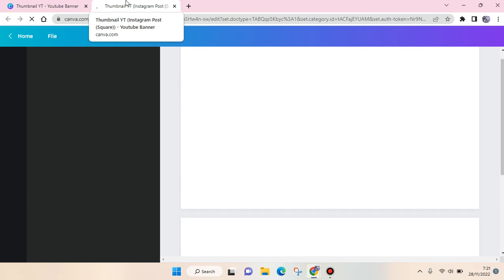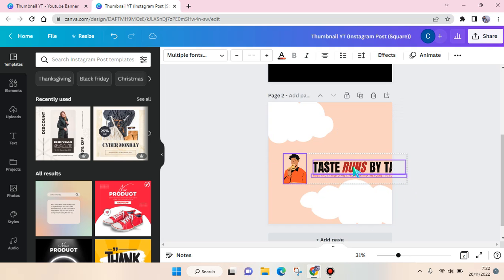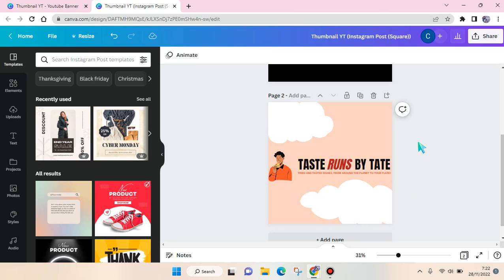How to Change Design Format in Canva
This is how to change the design format in Canva